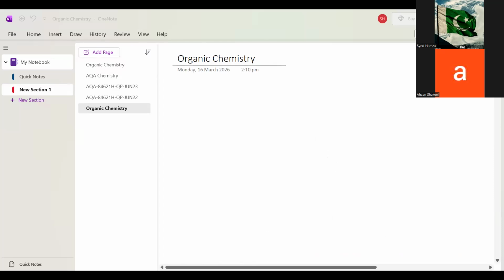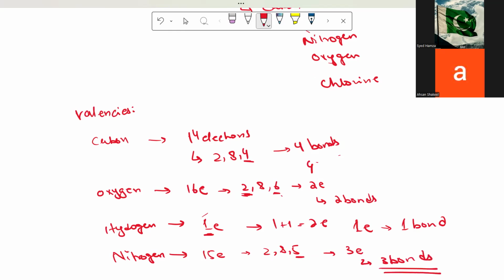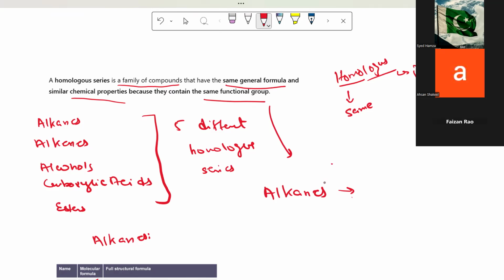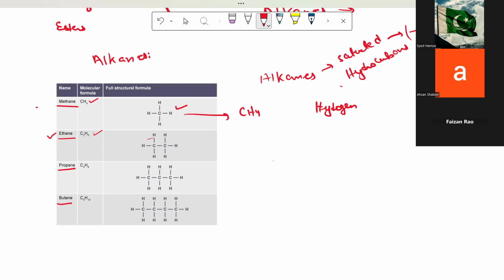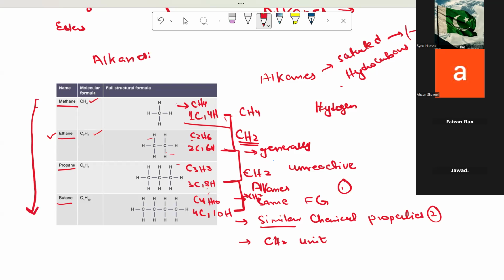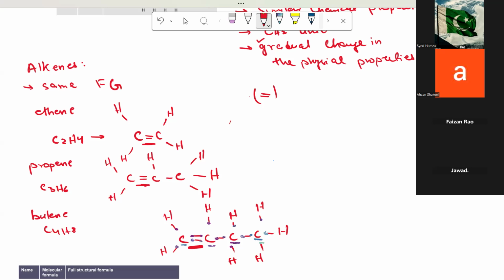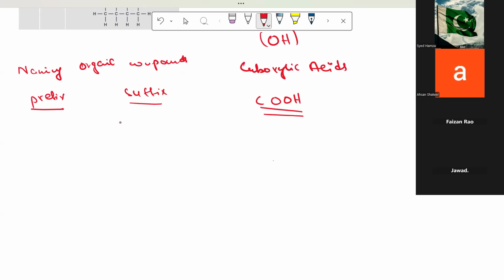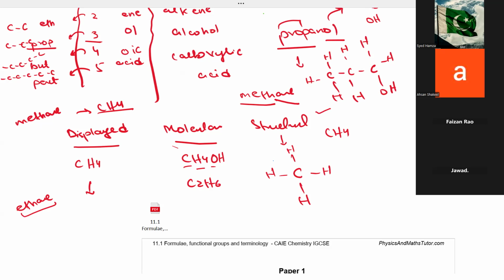FREE SESSION O LEVEL CHEMISTRY 5070 - Organic Chemistry By Sir Hamza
This session is especially helpful for students preparing for CAIE O Level Chemistry.

If you found this session helpful, make sure to like the video, share it with your friends, and subscribe to the channel for more exam preparation sessions, past paper discussions, and study tips.